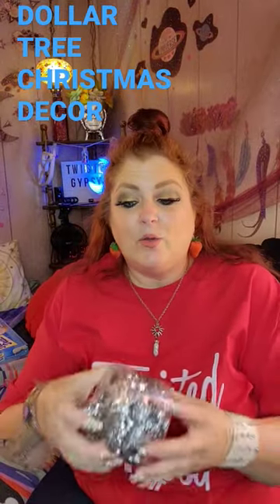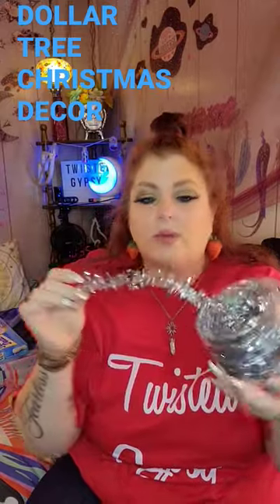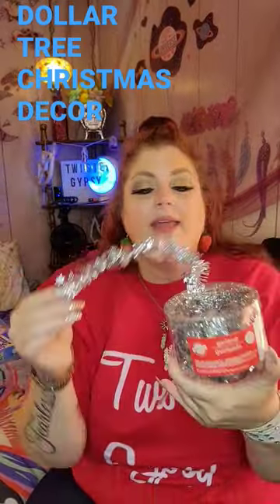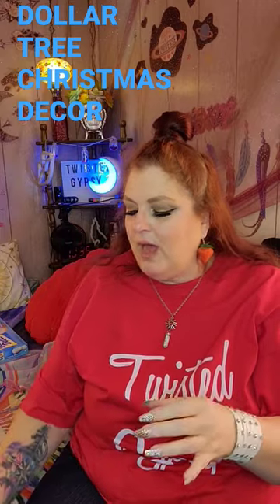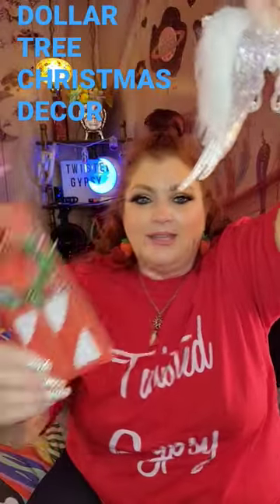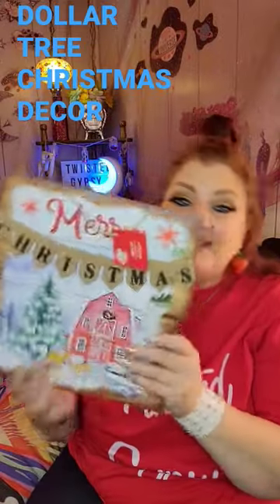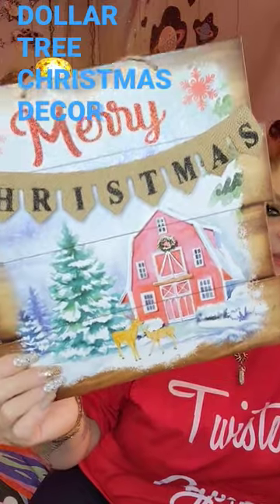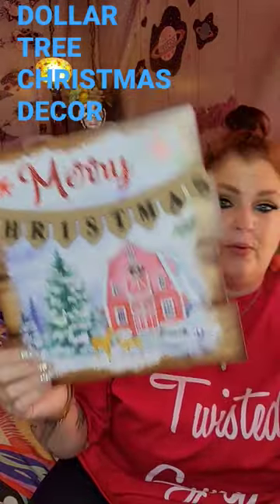DOLLAR TREE CHRISTMAS DECOR